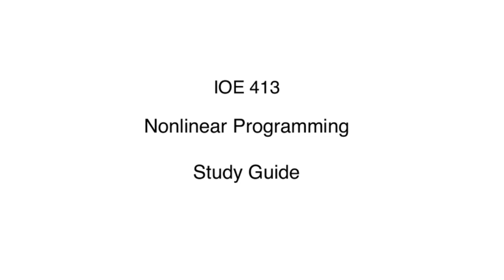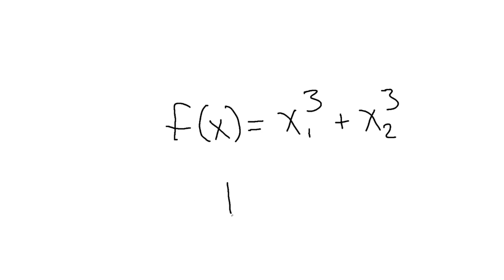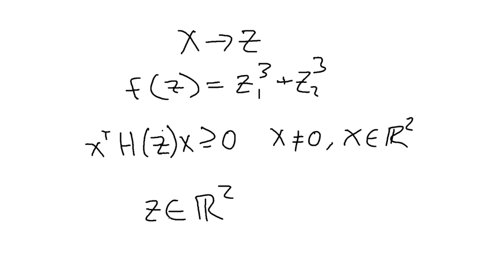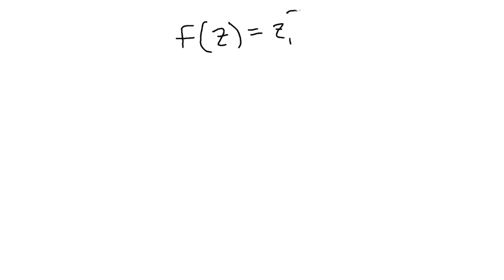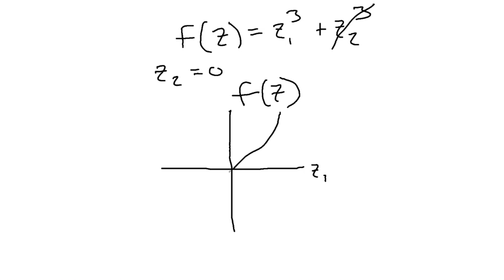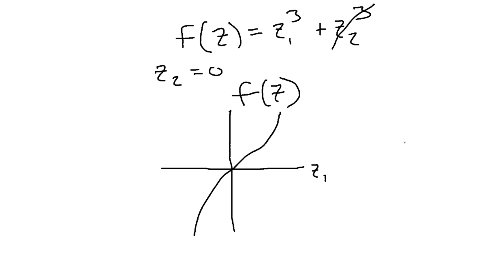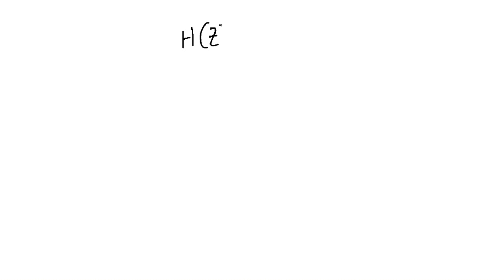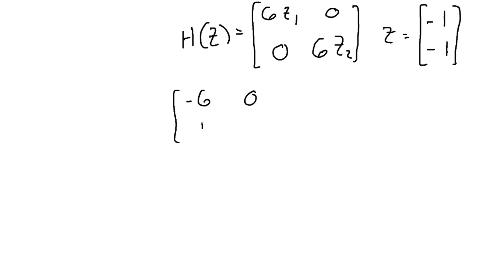Nonlinear Programming - Question 7 (IOE 413)